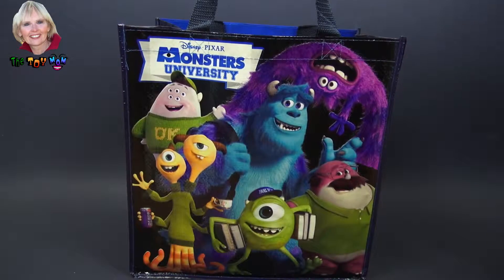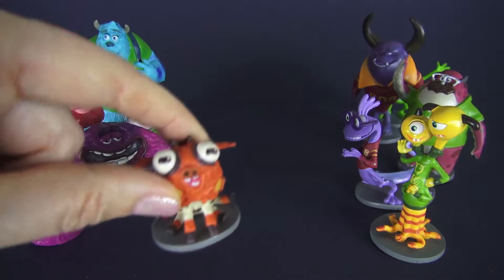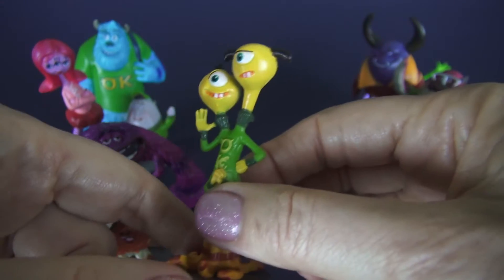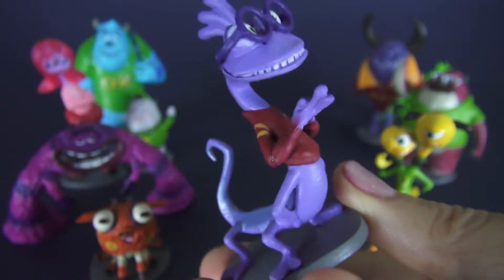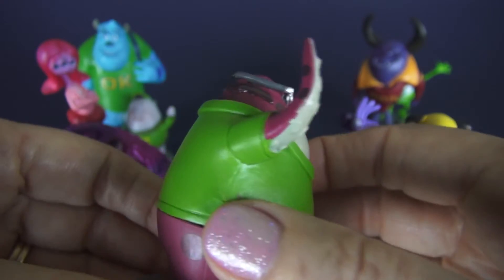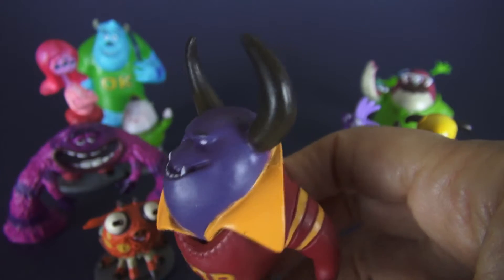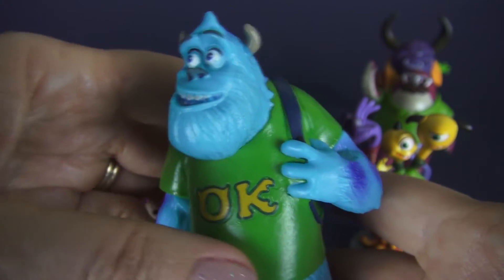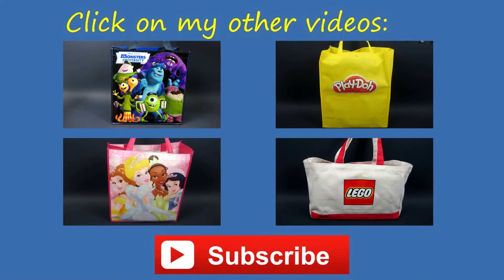♥♥ Monsters University Deluxe Figurine Play Set [Monsters Universitas Deluxe Gambar]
I created this video with the YouTube Video Editor Get the Disney Infinity Starter Pack and discover the Monsters University Playset. Join Sulley, Mike and Randy in their early ...